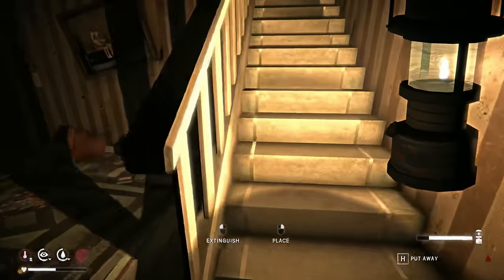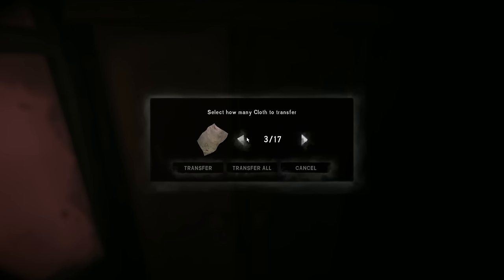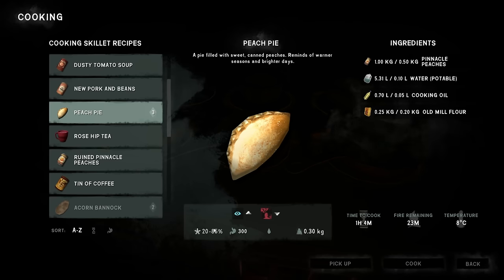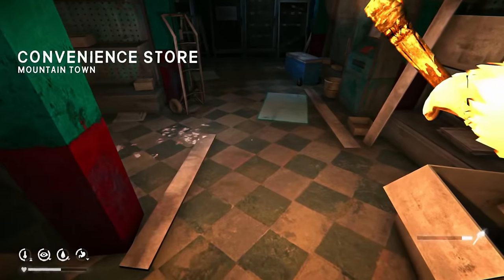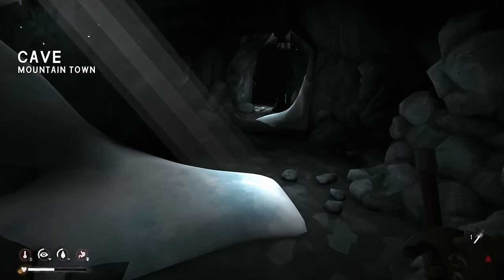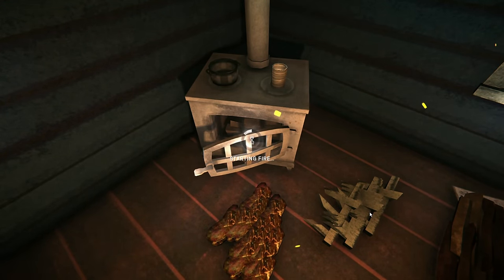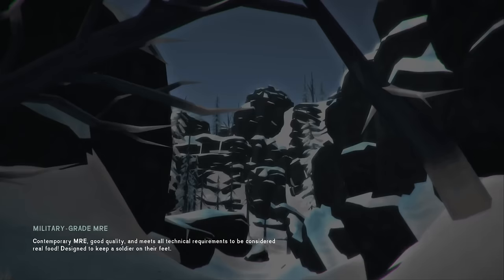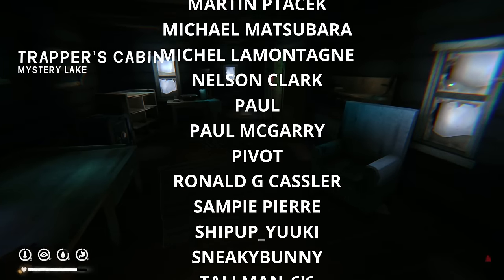500 Days in The Long Dark - Part 24